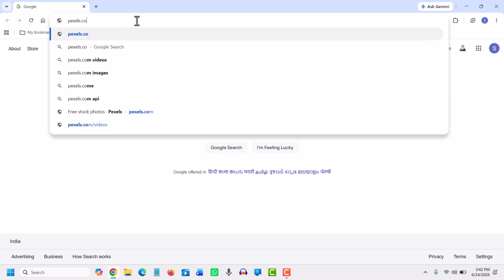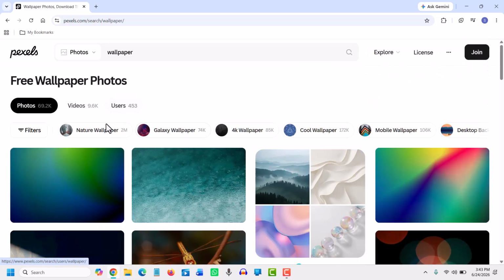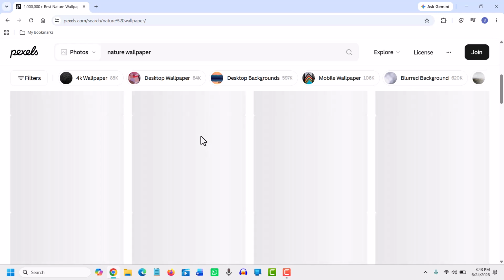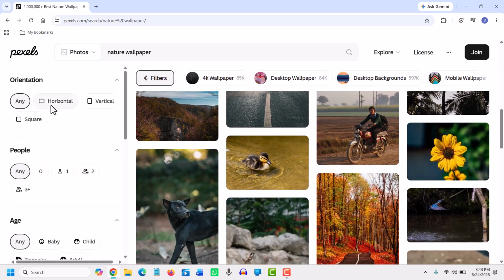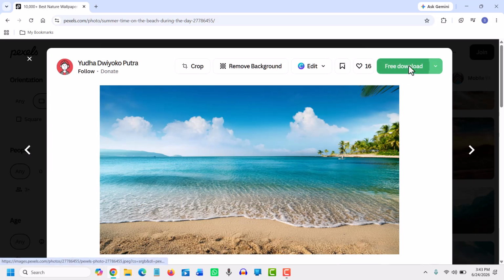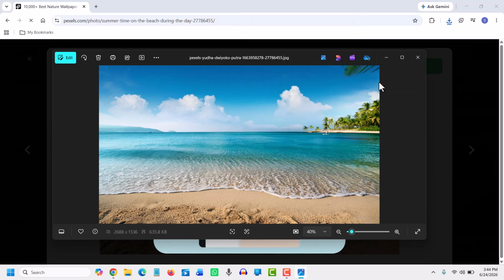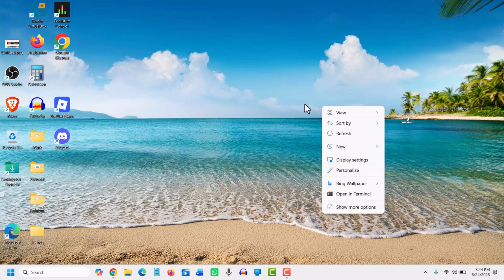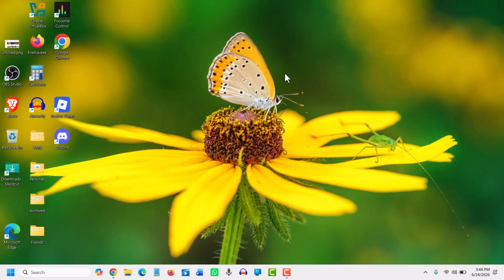How To Change Laptop Background Wallpaper In Windows 11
Best tutorial on How To Change Laptop Background Wallpaper In Windows 11. Learn how to change desktop wallpaper in Windows 11, customize your background image, set a personal photo as wallpaper, and make your Windows 11 desktop look better in just a few simple steps.

In this Windows 11 tutorial, you'll discover how to access Personalization settings, choose built-in wallpapers, use your own pictures as desktop backgrounds, and customize your PC for a more personalized experience. Whether you're using a new laptop or desktop computer, this guide will help you quickly update your Windows 11 wallpaper.

✅ Change desktop wallpaper in Windows 11
✅ Set your own photo as background
✅ Access Windows 11 Personalization settings
✅ Customize your laptop appearance
✅ Improve your desktop experience